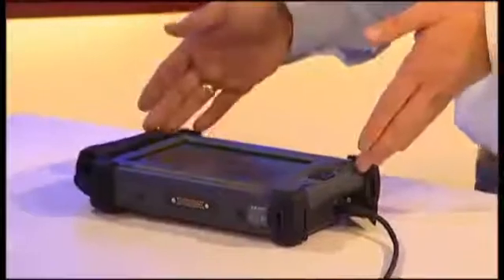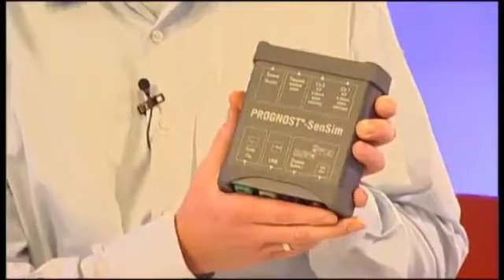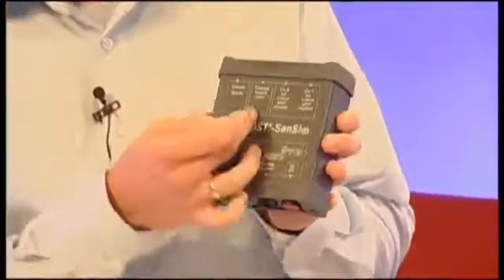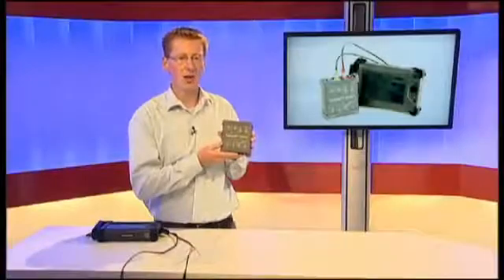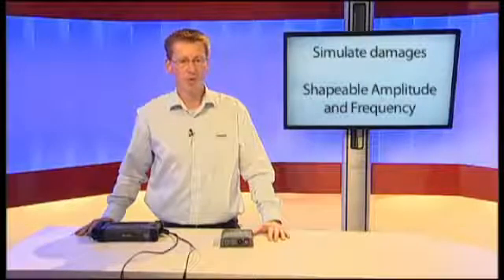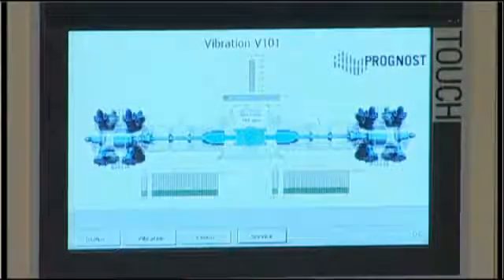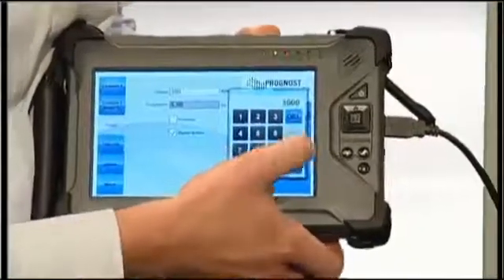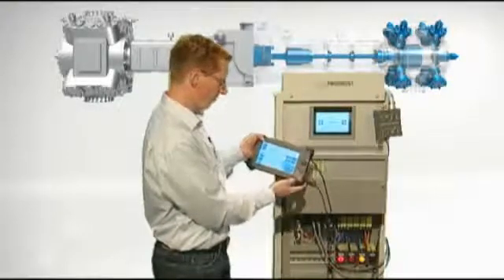Compressor - PROGNOST® SenSim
Watch the product presentation of Sensim, the only complete instrument to simulate your sensors signals. Generate alert and alarm signal to check and calibrate your Prognost detection system. Available at I-Care.